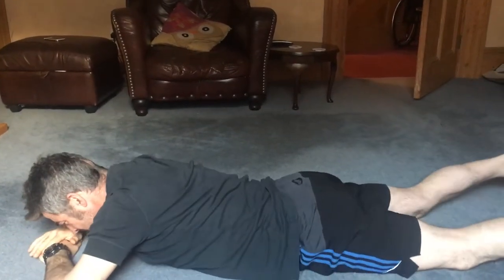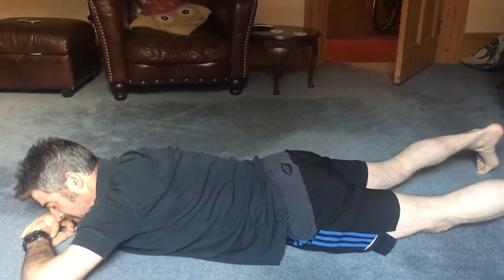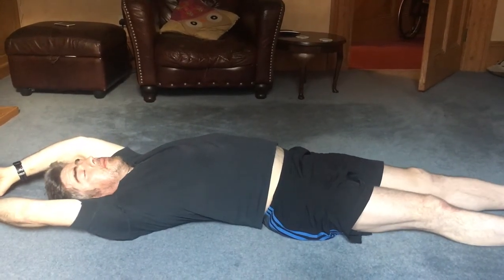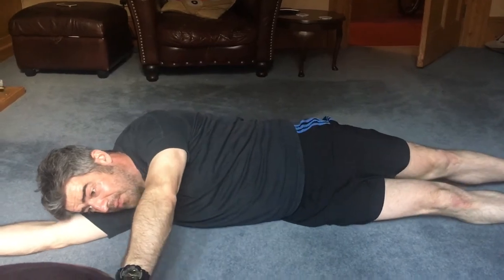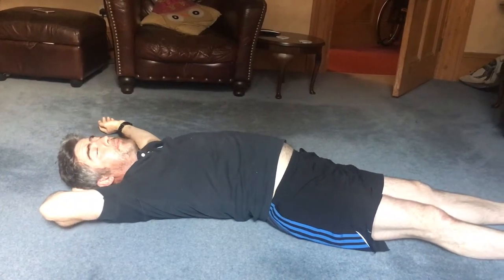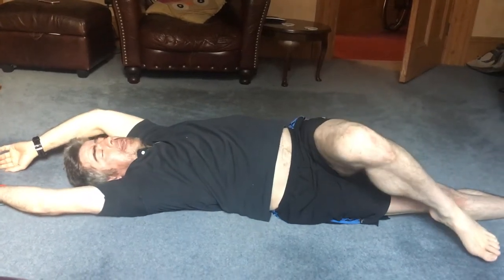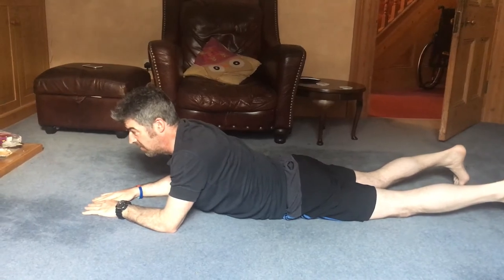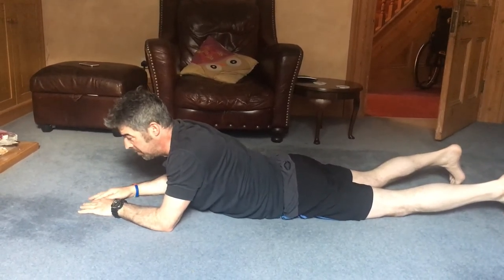8 Days Post Op Exercise Suite Part 1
Exercise suite for learning to walk again and general movement rehabilitation from brain haemorrhage and subsequent removal of tumour. Update on rehabilitation from brain haemorrhage and stroke followed by removal of Cavernoma from brain stem.